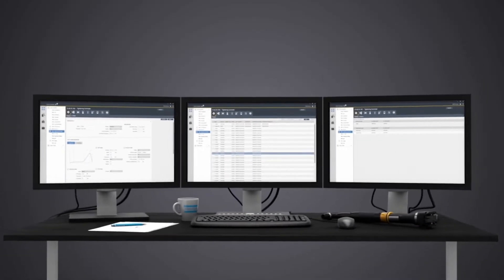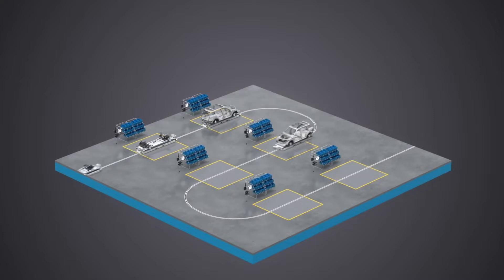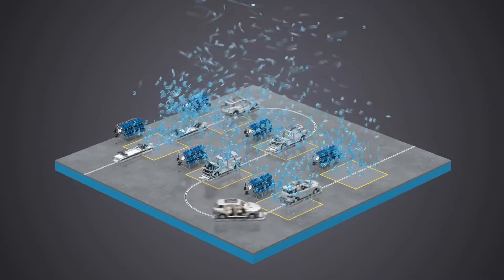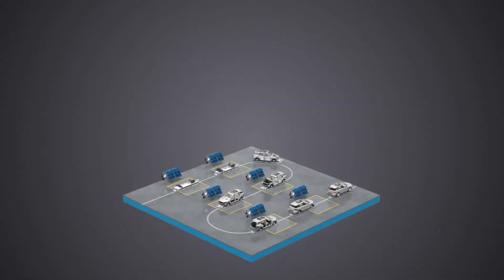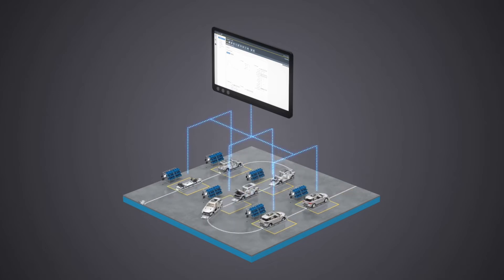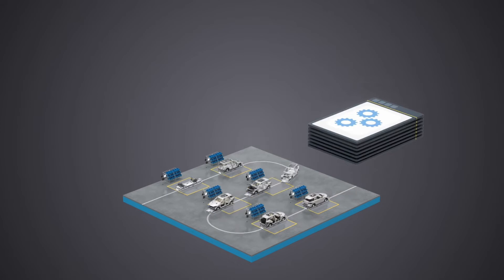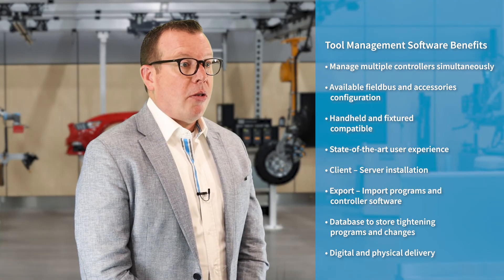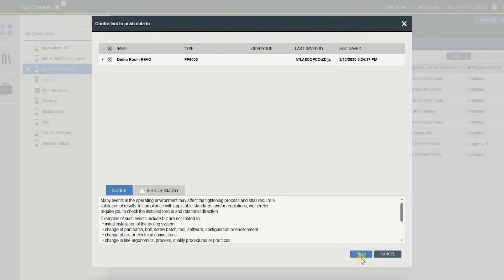Atlas Copco Software: ToolsTalk 2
In this educational video, Atlas Copco’s very own Software Sales Business Manager Jonathan Marlow discusses some of the challenges faced by manufacturing facilities and how tool management software, such as Atlas Copco’s ToolsTalk 2, can help.

Industry 4.0 has brought about smart tools that can make manufacturing processes easier. However, smart connected tools need to be managed differently than non-connected tools. ToolsTalk 2 is ready to take your line management to the next level. The client-server-based software solution provides quick and easy configuration as well as complete visibility and traceability to your entire line structure, making managing your tools easier than ever.

Discover more